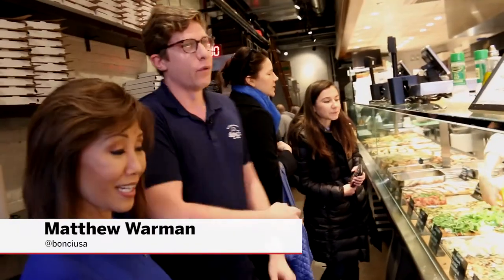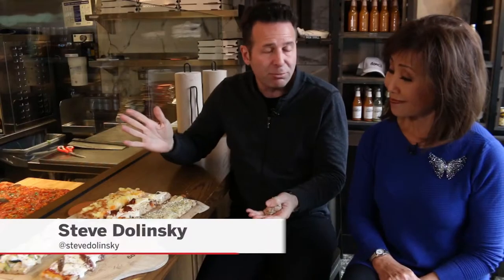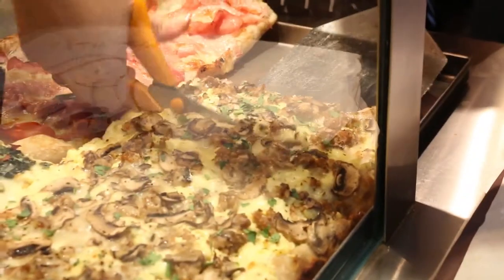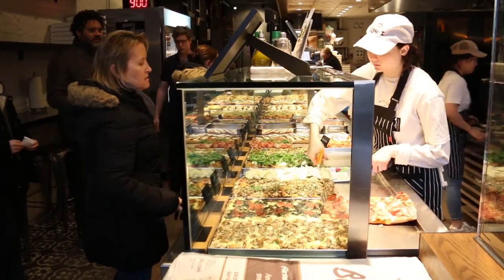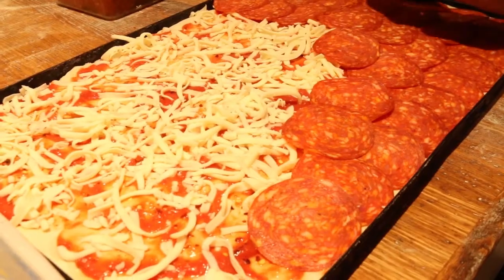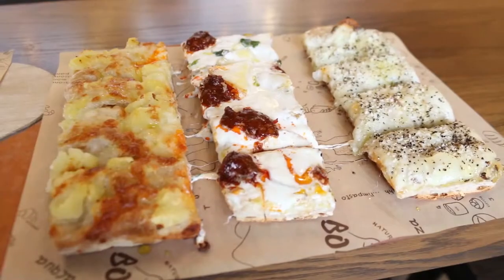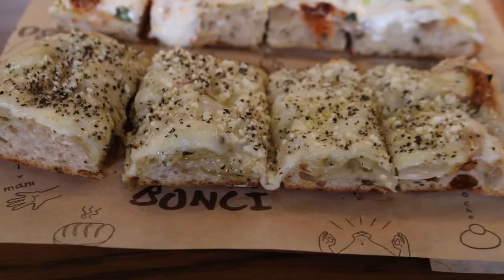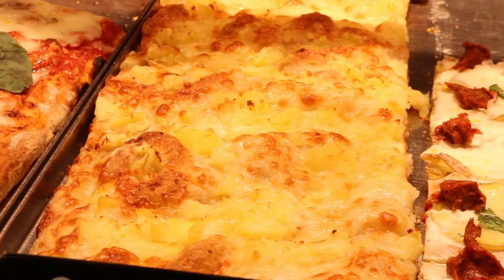Food We Love: Bonci's roman al taglio pizza in Chicago's West Loop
Two hundred kinds of pizza. That’s what is on offer at Bonci, the year old roman al taglio pizza shop in Chicago’s West Loop. If you haven’t heard of roman al taglio, it means “pizza by the slice made in rectangular pans.” “Varieta” should be added to the name since the variety of ingredients on these thin crust pizzas range from prosciutto to burrata to eggs to potatoes to zucchini to n’duja (a spicy sausage) and more.

Note: This video was originally published on December 7, 2018 | Video by Brian Rich